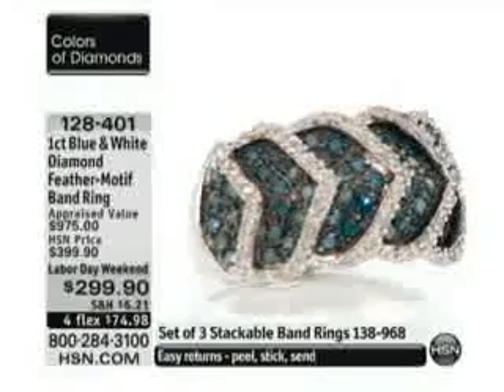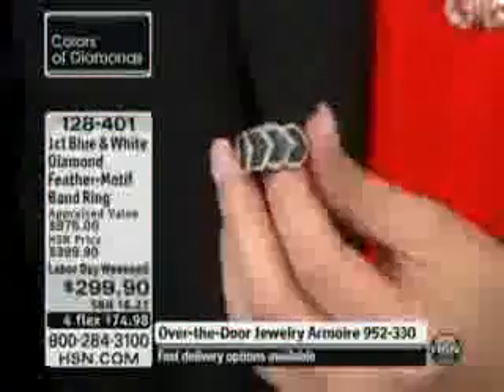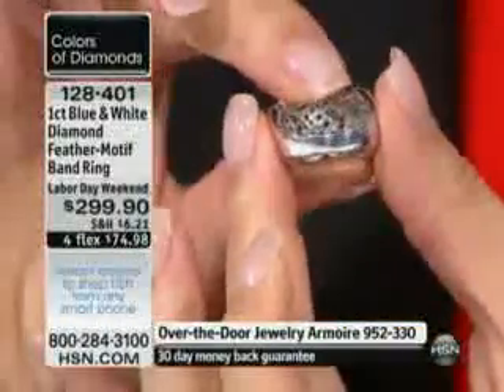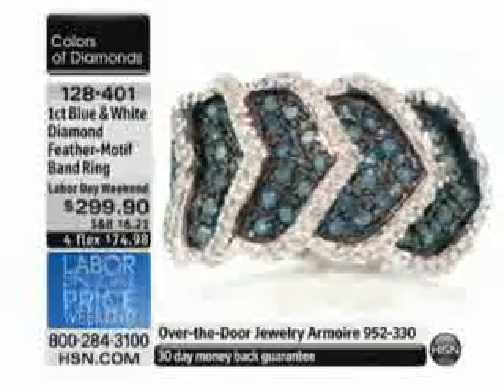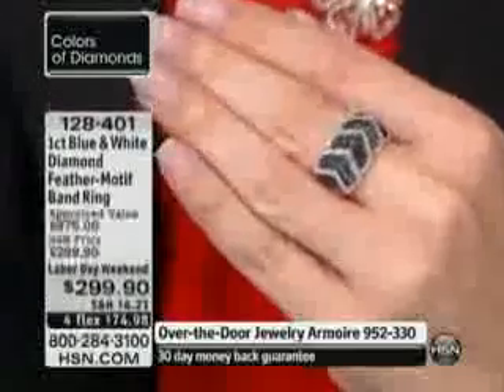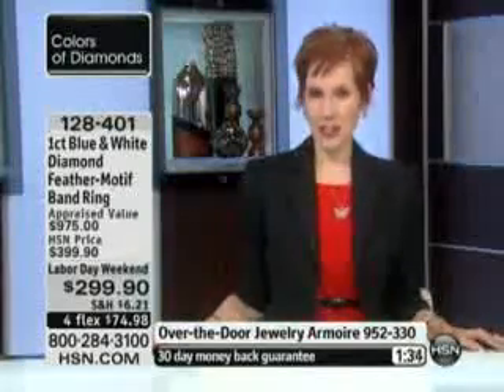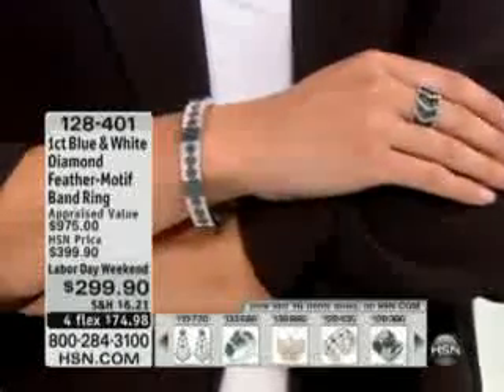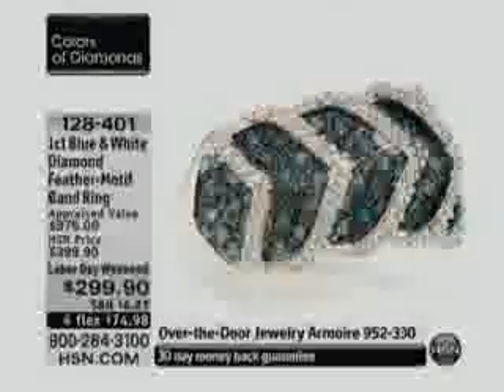1ct Blue and White Diamond Sterling Silver Feather-Motif Band Ring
1ct Blue and White Diamond Sterling Silver Feather-Motif Band Ring